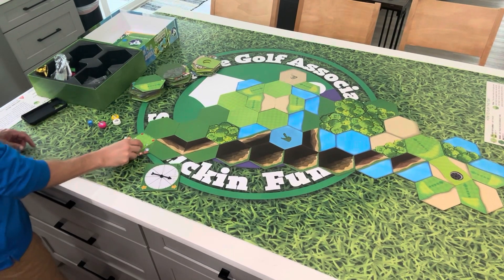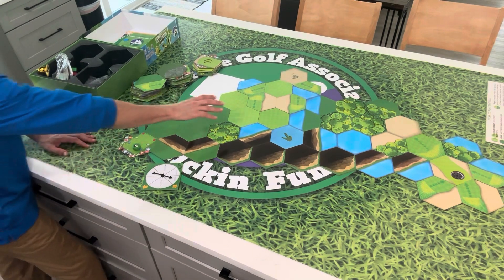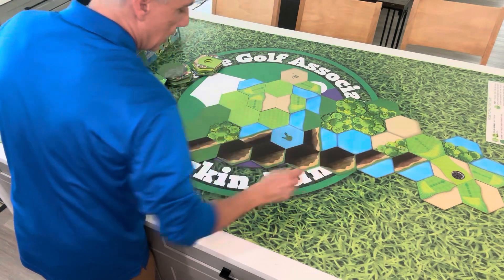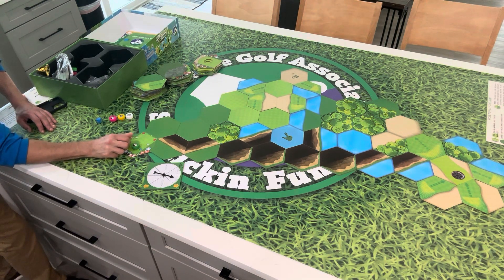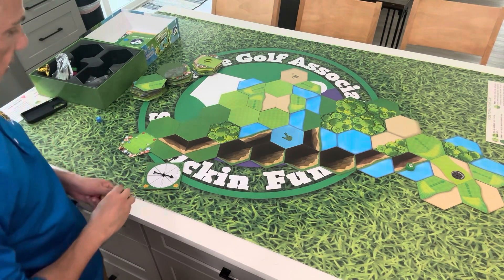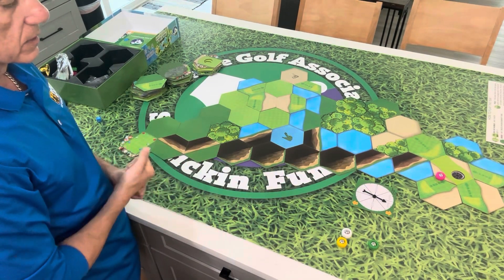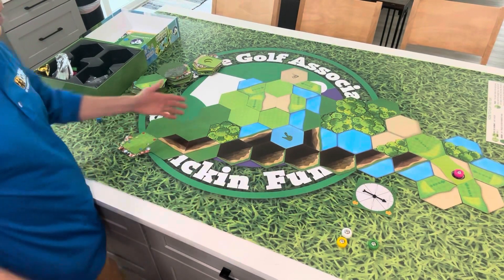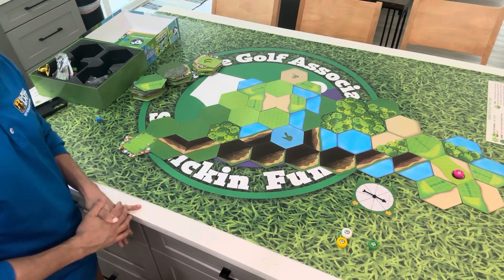Cut the corner…drive the green!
In this weeks Arnie Invitational, Rory Drove the green on #10.  Here’s how to do it in the TGA!